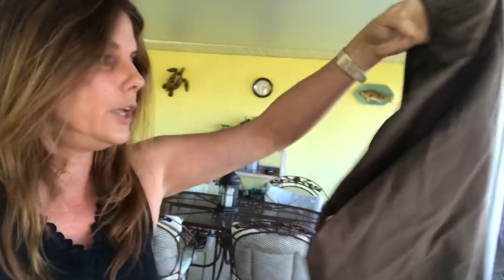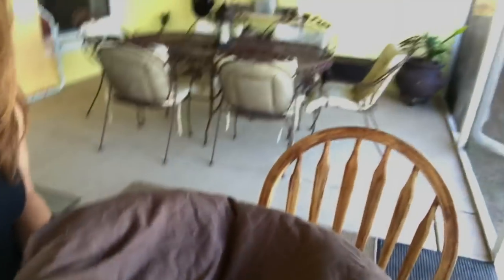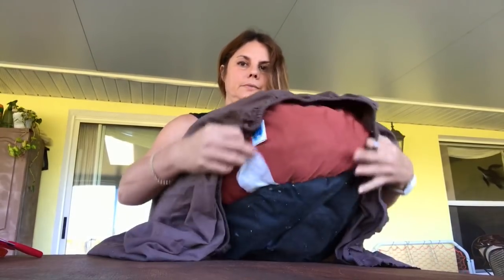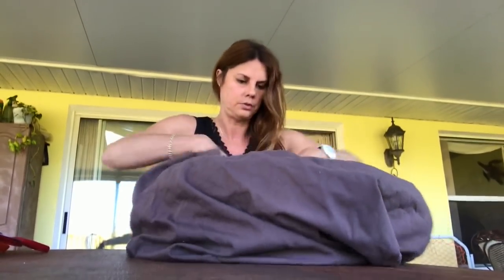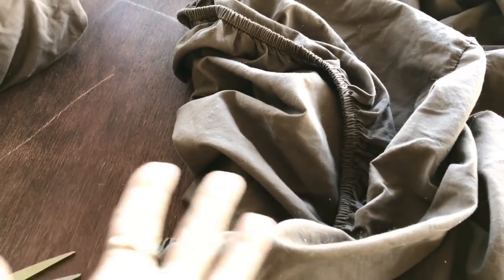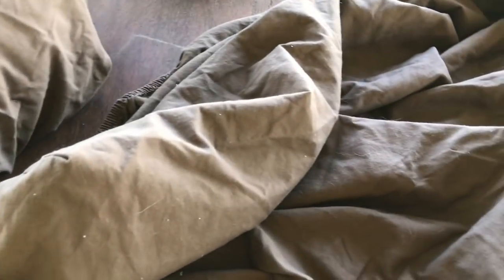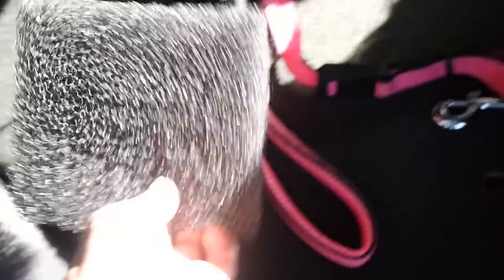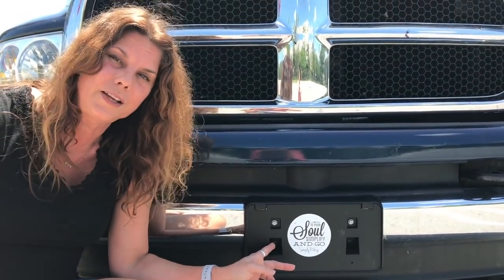NO SEW PET BED COVER AND MORE!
Here's a project I posted on my APP a year ago. So far I have made several of these covers. Great for on the road travels and also great for home. I don’t have to wash my dog's bed as much anymore. I just wash the covers. Easy and Cheap! Plus some things I bring in my truck for my pets.

Products Mentioned
Pet Wedge Hair Remover
Insulated Back Seat Organizer
Natural Car Air Freshener
Collapsible Dog Bowl ( better than mine)

(New Posts Coming Soon, Sorry I fell Behind)

MY Stickers are HERE !
Order WITH Paypal here is the link and thank you so much for supporting this channel!!!

OR Order by Mail HERE !
Simply RVing C/O Lidia Soler
2659 E Gulf To Lake Hwy #106

1 STICKER IS $5
2 STICKERS IS $8
3 STICKERS IS $10

PLEASE INCLUDE YOUR MAILING ADDRESS SO I CAN SEND THEM TO YOU OR IF YOU WANT ME TO GIFT THEM TO SOMEONE INCLUDE THAT MAILING ADDRESS.

Self Made Woman By Martin Carlberg
LBL by Cospe